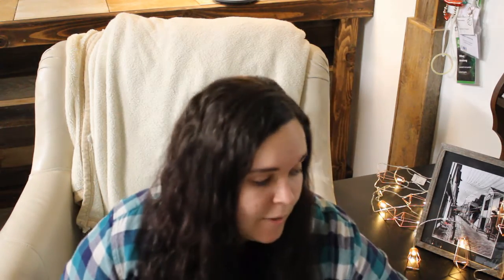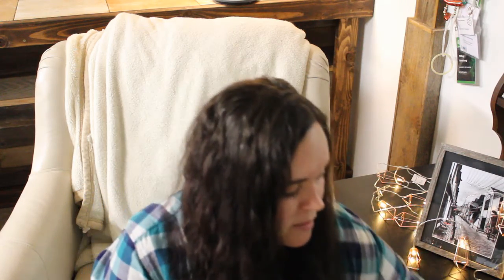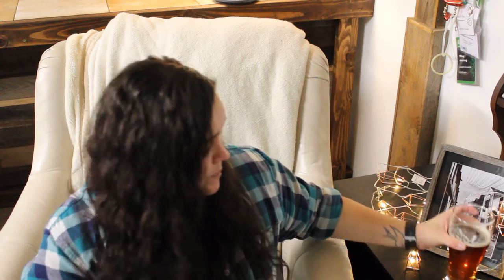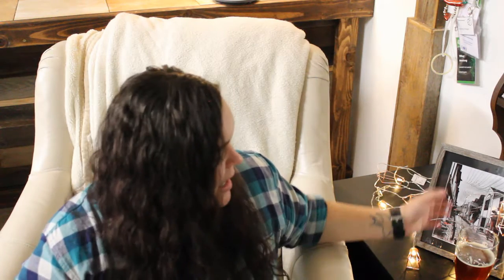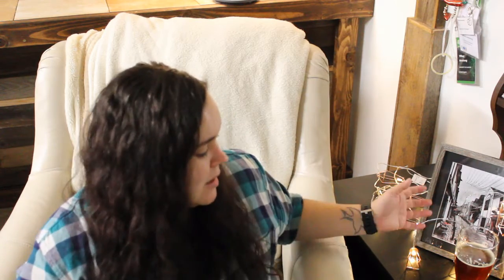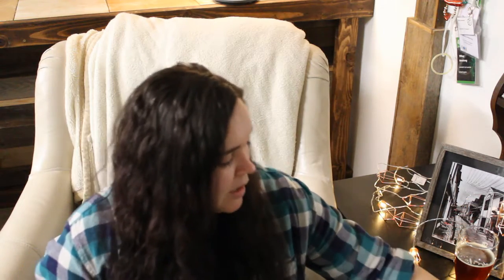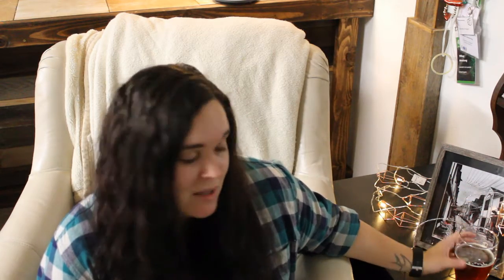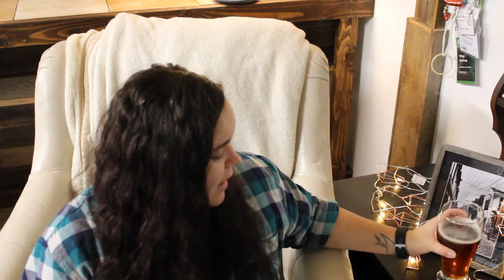Tiff's Picks No. 5| Silver City Brewery Ridgetop Red Ale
Happy Friday! This week I talk about Silver City Brewery's (Bremerton, Washington) Ridgetop Red. Its one of my favorite beers in the last year and I definitely recommend it. Its also great with cheese!

Remember to always drink responsibly and don't imbibe and drive!